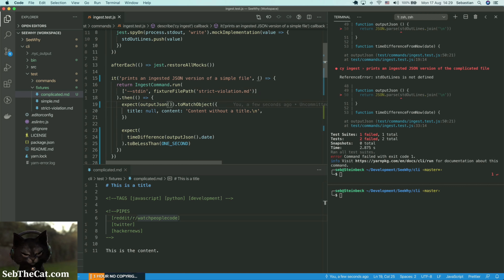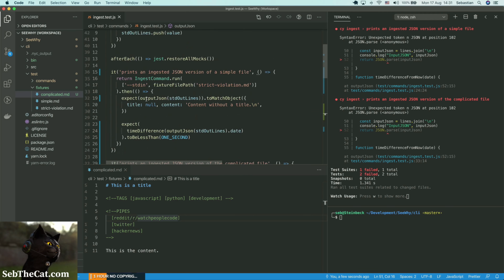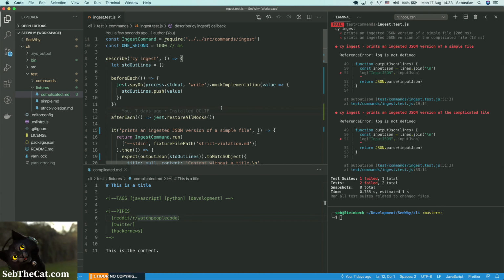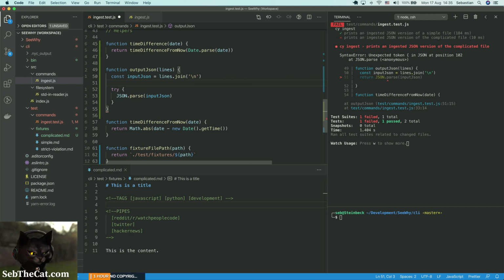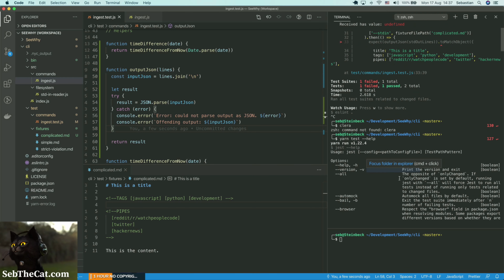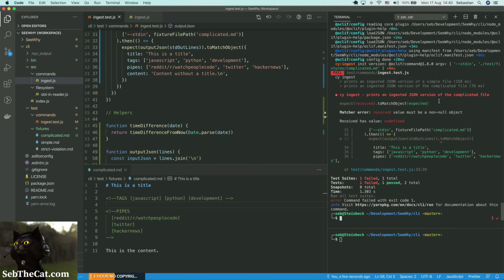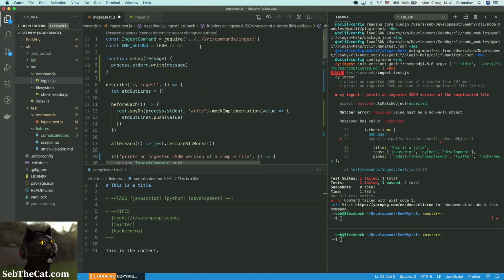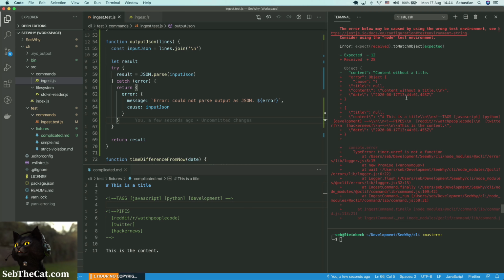GameDev: Building a 2D multiplayer game! Using Godot and Elixir. (Part 2/13)